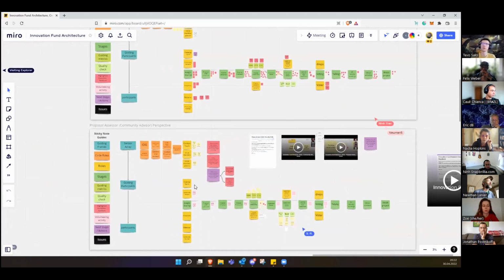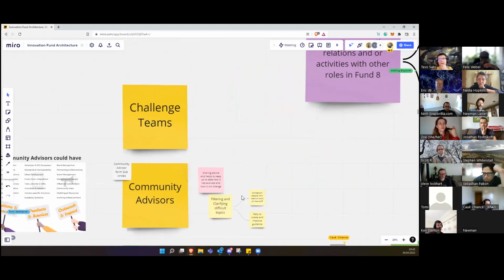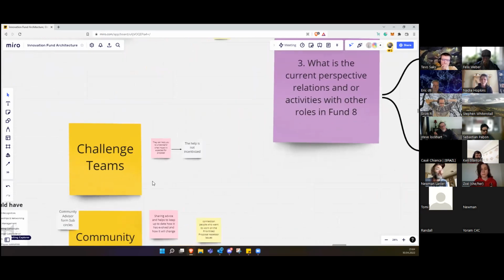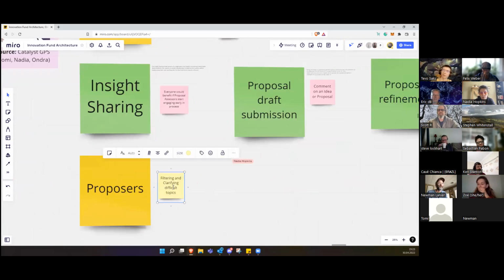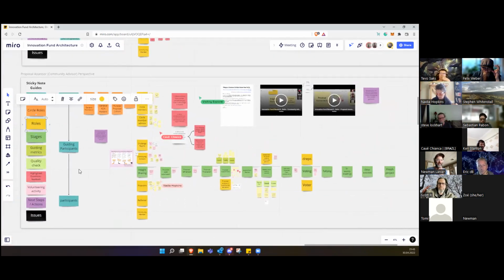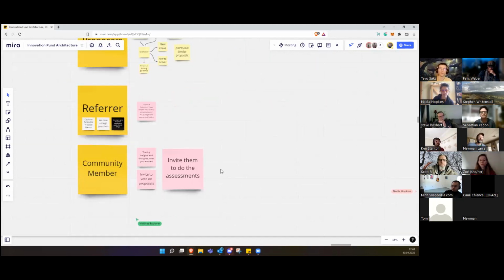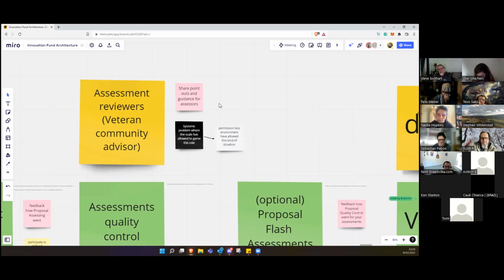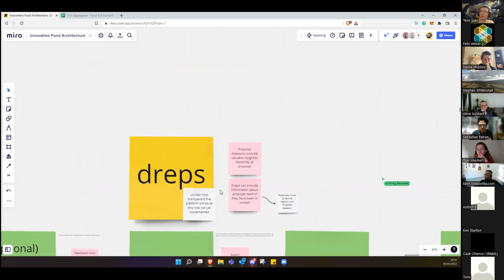Innovation Fund Research - Roles - Proposal Assessor part 3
The vision is to create a comprehensive overview Miro Board with various roles and perspectives.
The data will be mapped on the unified backbone of the expected Innovation Fund timeline.

It will help us find clusters of overlapping pain points and foresee problems when solutions are suggested.

This session was recorded at 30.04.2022 in the Swarm Session breakout room.

Vote for Fund 8 Proposal to incentivize these workshops!! :D